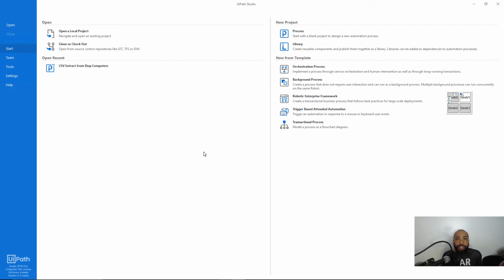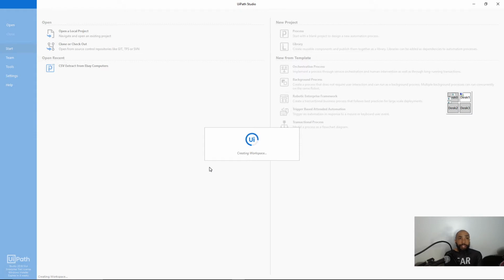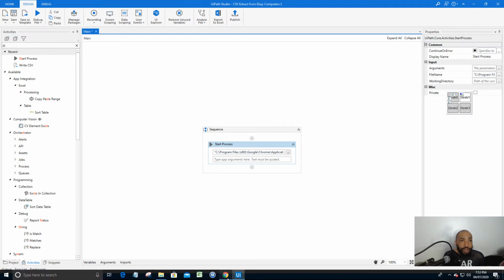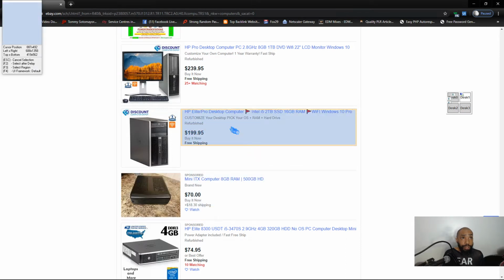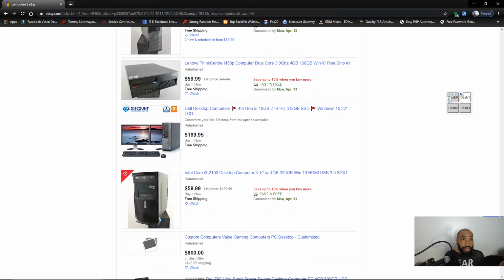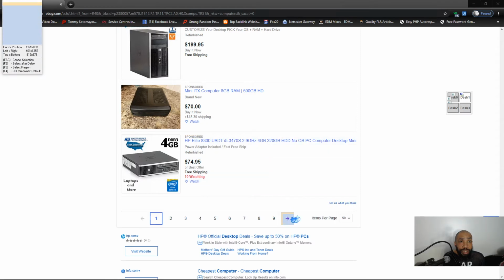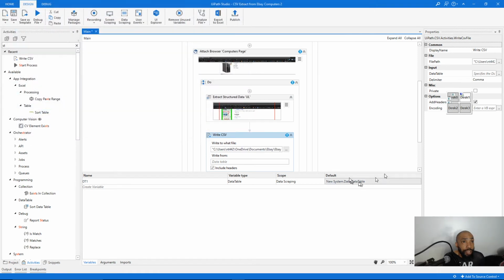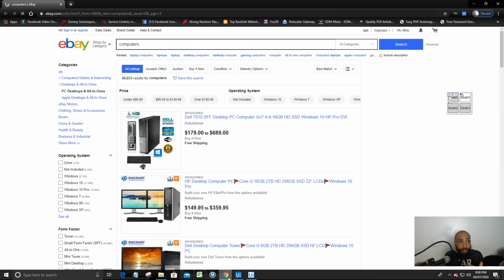UiPath Web Scrape to CSV Demonstration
Join me as I use UiPath Studio to automate the process of scraping the web for data.  In this example I scrape ebay for some computer listings and export the data to CSV.